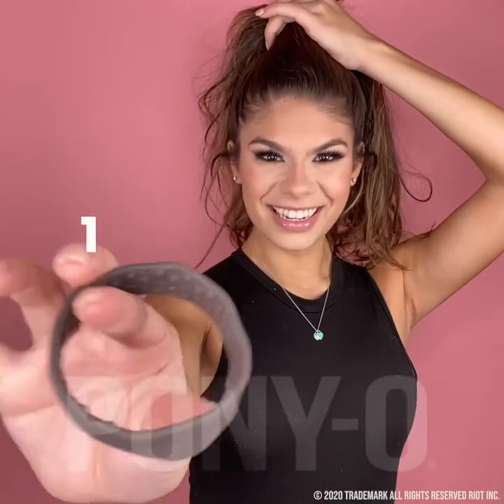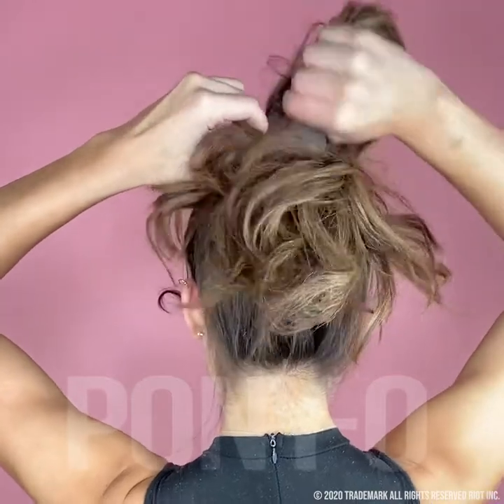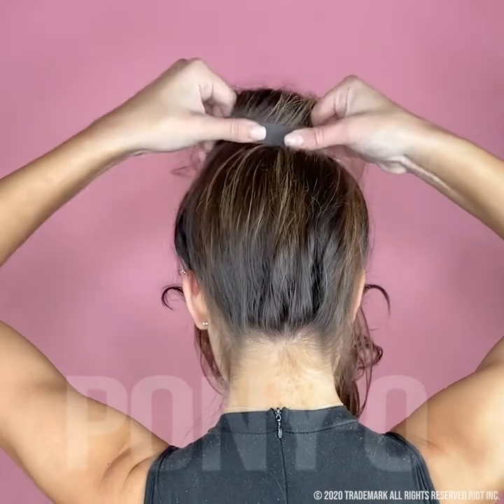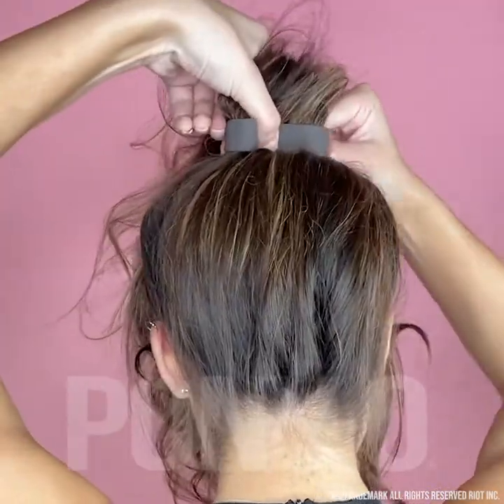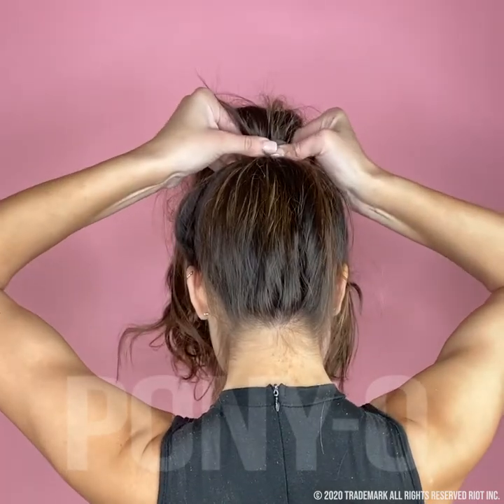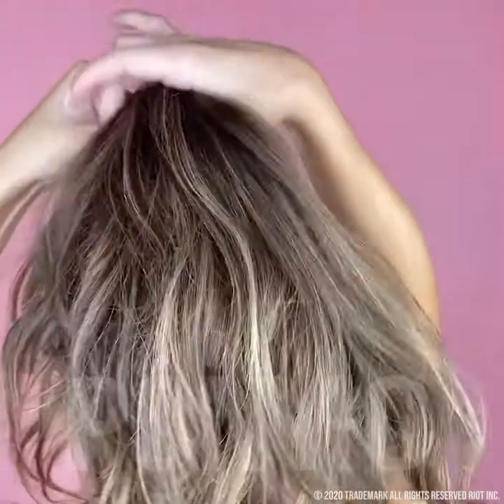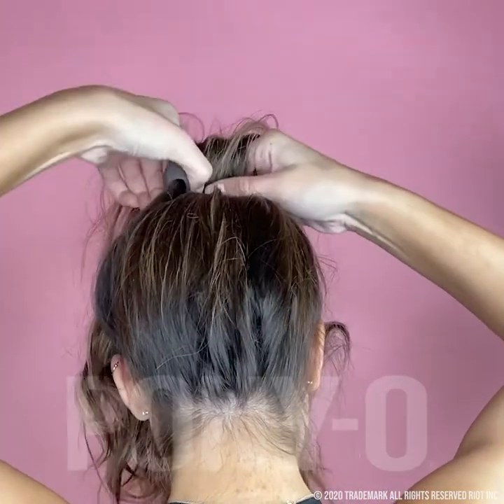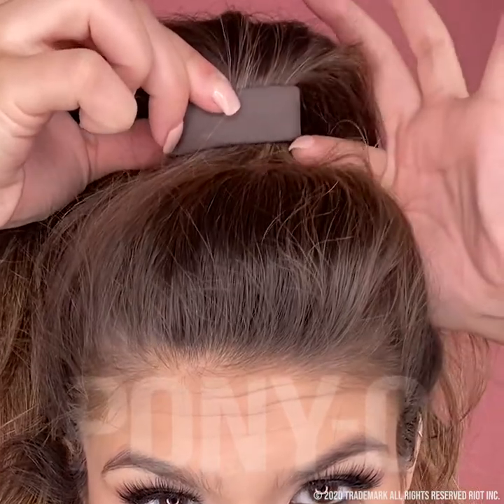PONY-O Ponytail Holders: How to use the PONY-O on Thick Hair.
Learn how to use the PONY-O on thick hair.